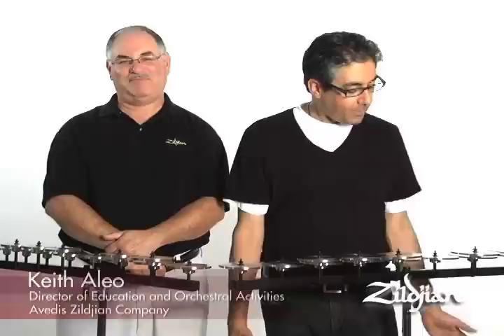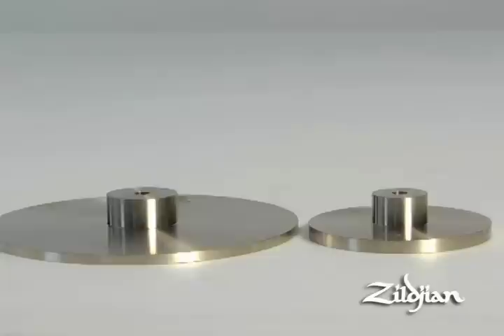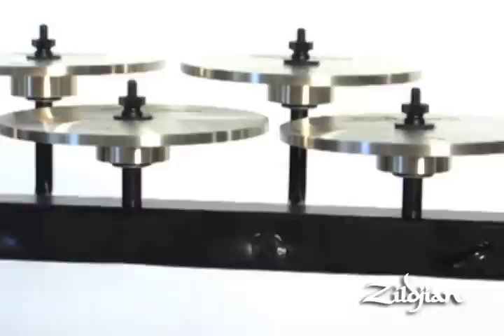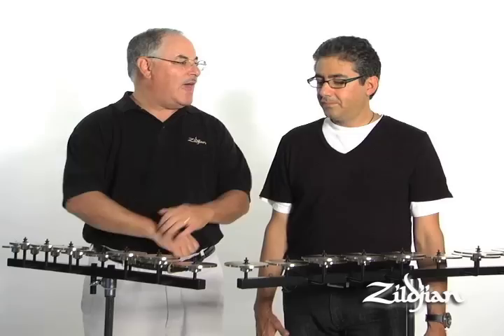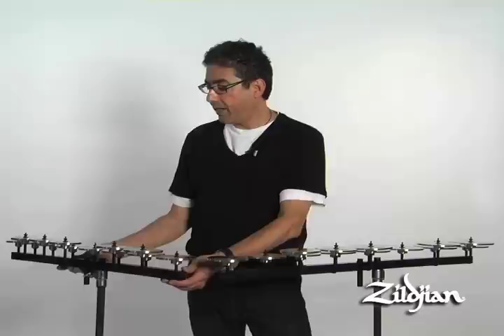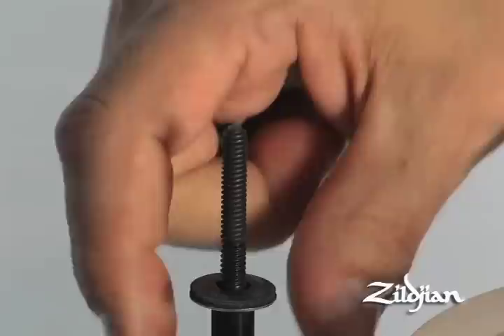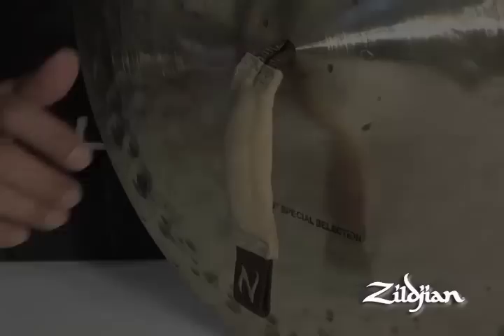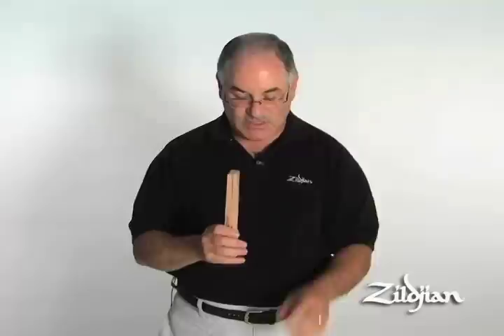Zildjian Score Magazine -- Keith Aleo and Neil Grover Introduce New Zildjian Products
From Zildjian's Score Magazine -- Keith Aleo and Neil Grover demonstrate the latest Orchestral offerings from Zildjian, including the new Professional Crotales, Crotale Bar, Crotale Case, Russet Leather Cymbal Handles and Pads and the Philharmonic Cymbal Straps.